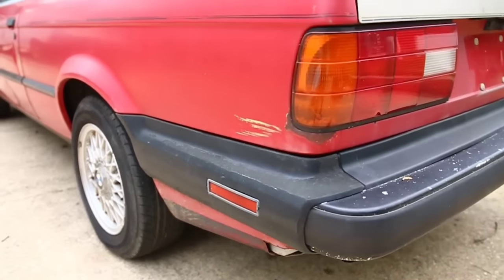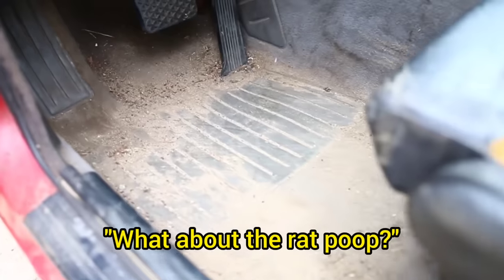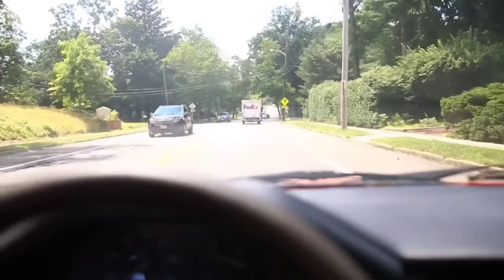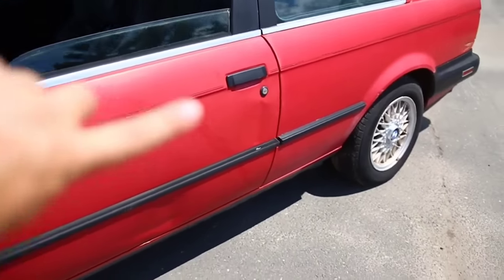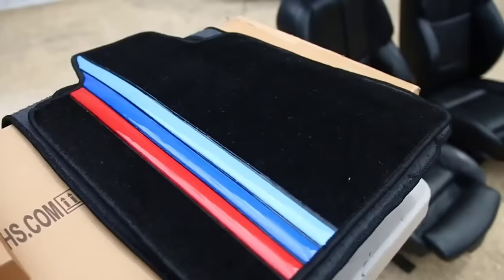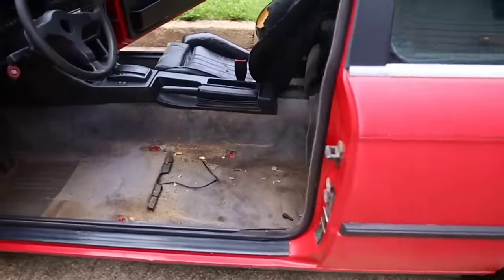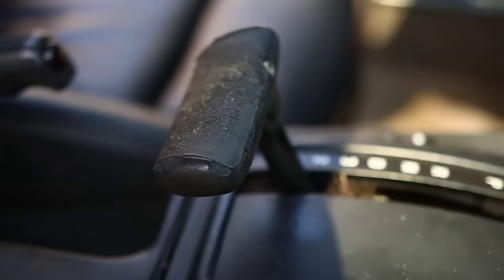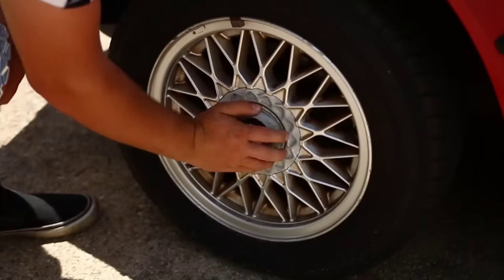Restoring A Barn Find BMW E30 In 10 Minutes!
Yes this is not a FULL restoration because i don't have a bottomless budget like many. So i hope you still enjoy this video. As a small creator, this is the extent of my current capabilities and i hope to be able to do the next build bigger and better.

Regardless, this was one of my dream cars to own and work on and i had a great time doing it!

I think it made a pretty sweet turn around.

►Camera gear i use:
Camera body
Camera lens

►Mods on my Fiesta ST:
Hood vents
Street glow
Spoiler extension (better version of whats on my car)
Short shifter
Vinyl wrap on my hood and taillights